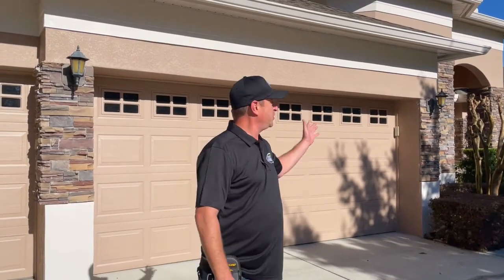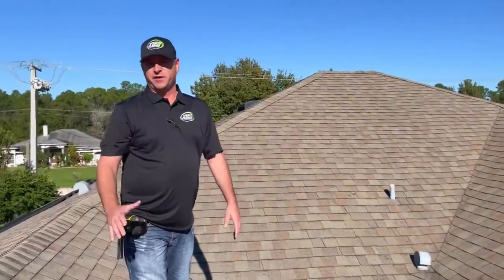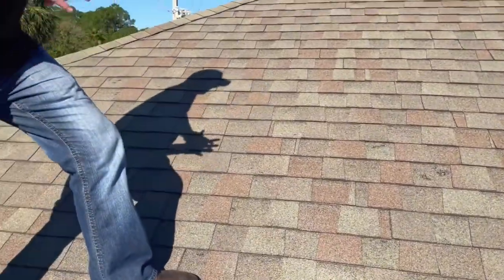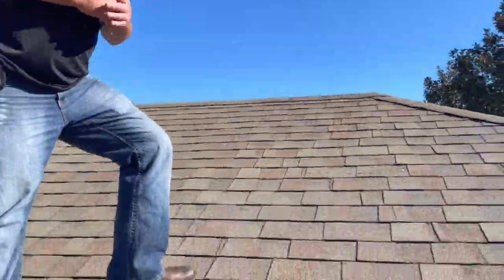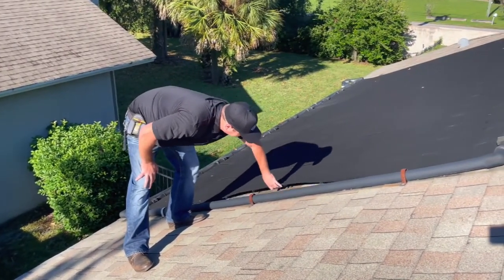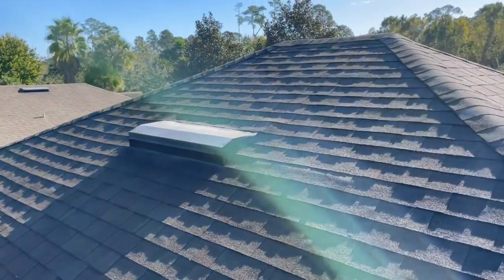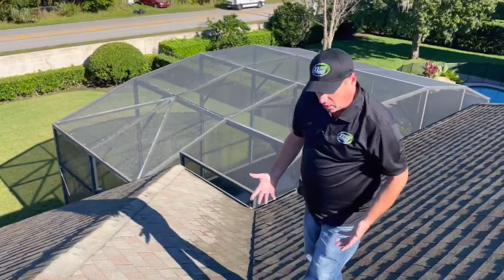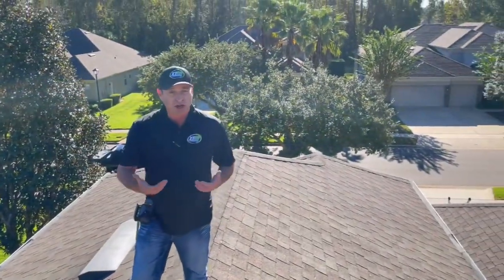Lake Forest / Sanford Roof Inspection - Chris Keen | XLR8 Roofing